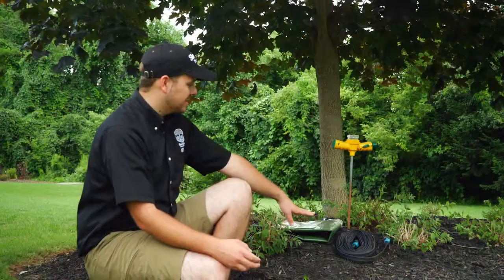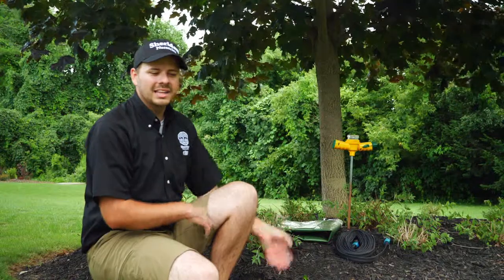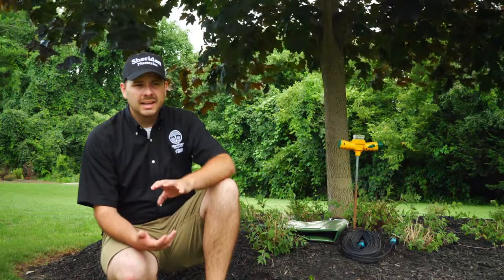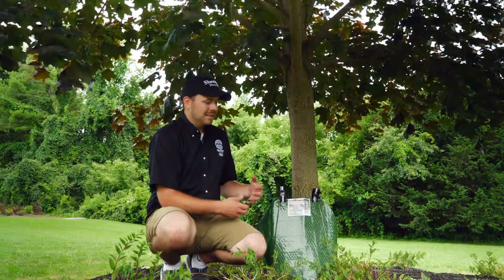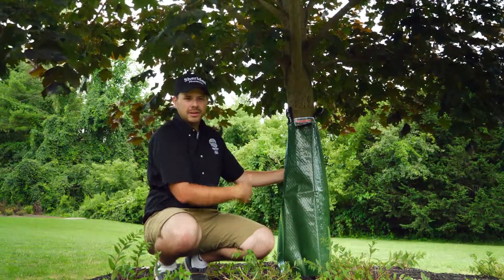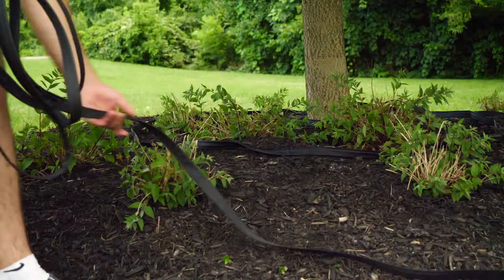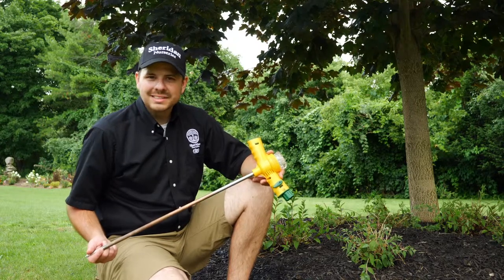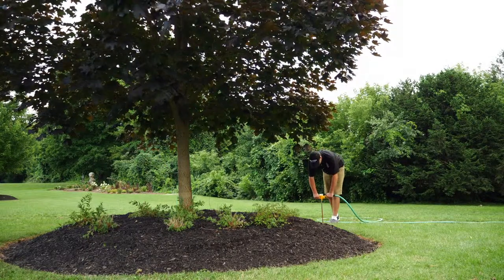3 Easy Ways to Water your Trees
Many people don't realize that trees need to be watered after they've been planted in your garden. In this video, Spencer shows you three simple ways to water your trees. Trust us, they'll thank you for it!